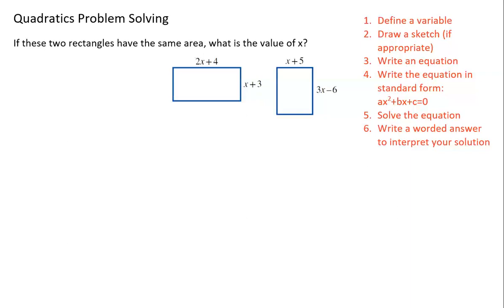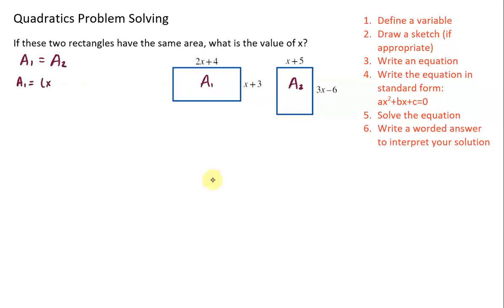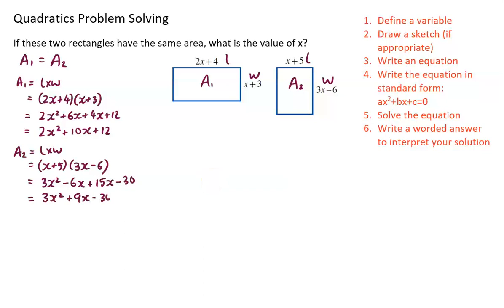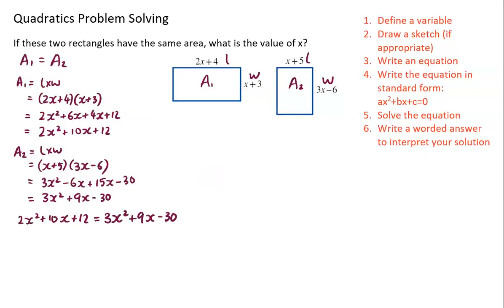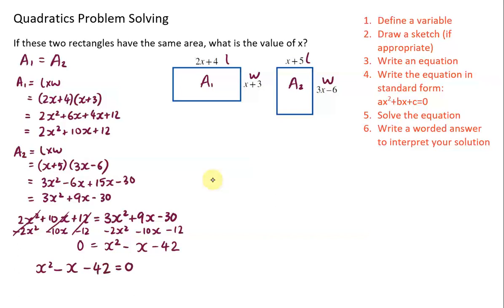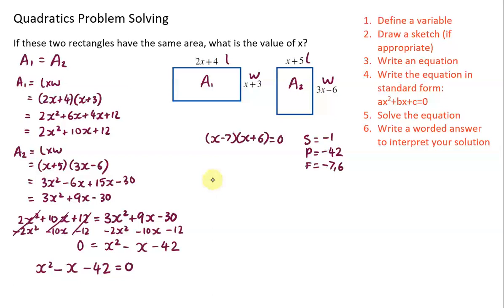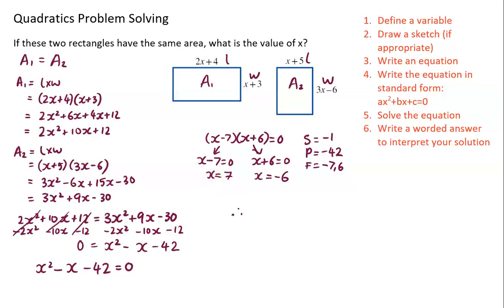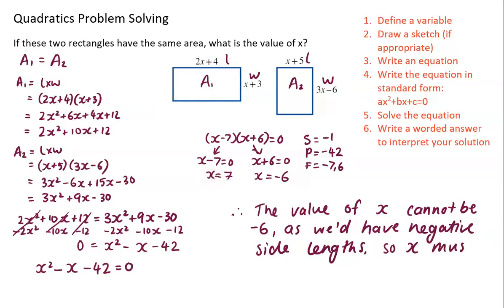Quadratics Problem Solving (Two Equal Areas)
Two rectangles have equal areas. Use your understanding of quadratic equations to determine the value of x.